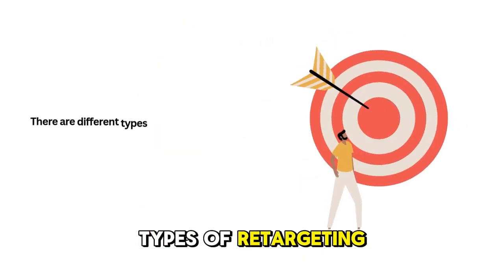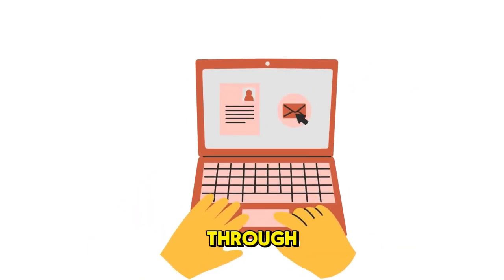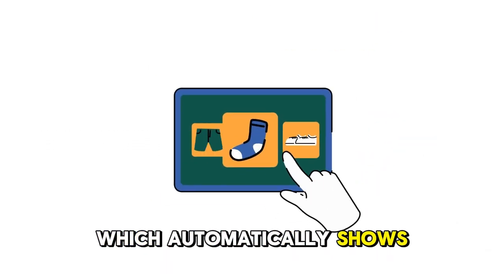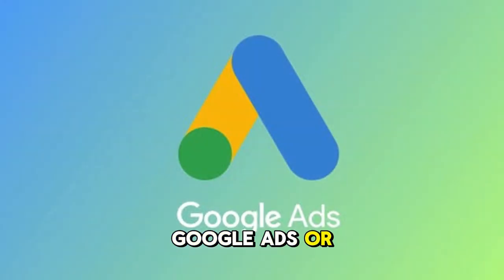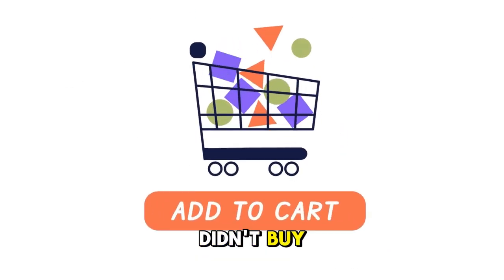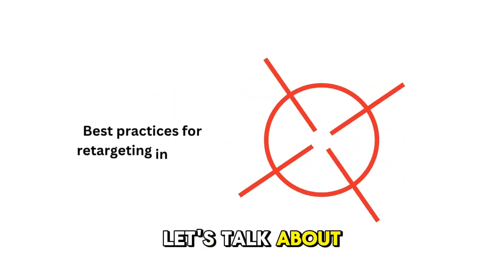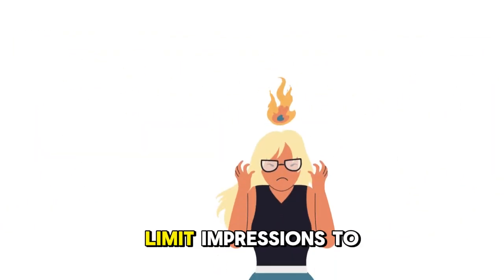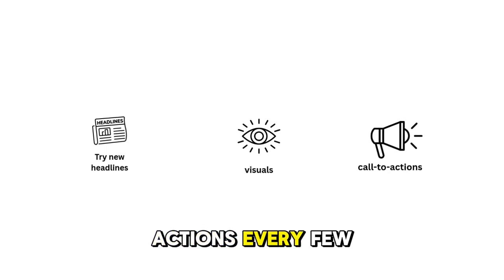Retargeting Ads Explained: How to Bring Back Lost Customers and Boost Sales in 2025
Ever wonder why brands keep showing you ads for products you looked at but didn’t buy? That’s the power of retargeting ads — one of the most effective marketing strategies in 2025. In this video, I’ll explain how retargeting and remarketing work, why they’re crucial for customer retention, and how to set them up step-by-step using Facebook Ads, Google Ads, and TikTok Ads.

You’ll learn how to use pixels to track visitors, segment audiences, and show personalized ads that feel helpful, not annoying. We’ll cover different types of retargeting — including site, email, social media, and dynamic retargeting — plus the psychology behind why repeated exposure builds trust and drives conversions.

By the end, you’ll know exactly how to create high-performing campaigns that recover lost traffic, lower ad costs, and increase ROI. Whether you’re a freelancer, marketer, or small business owner, this guide will help you turn missed opportunities into loyal customers.